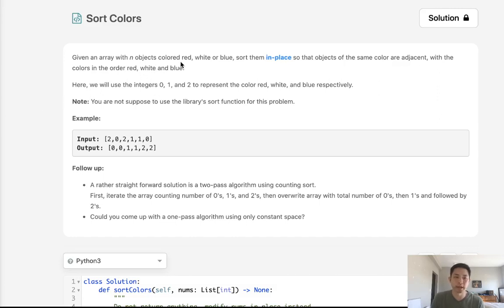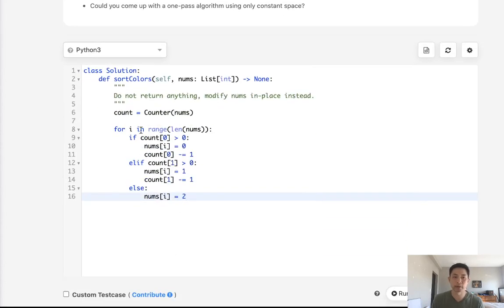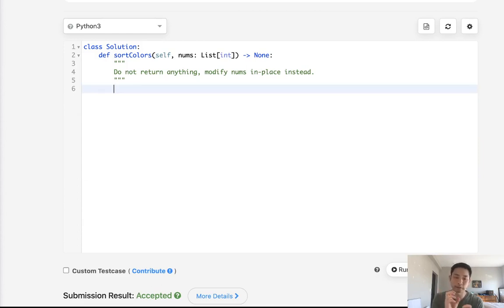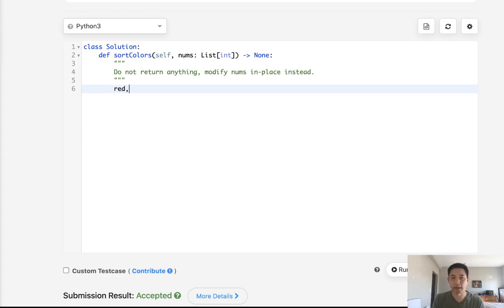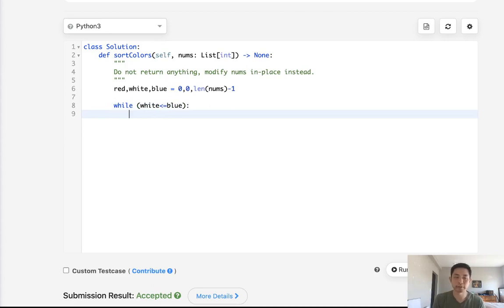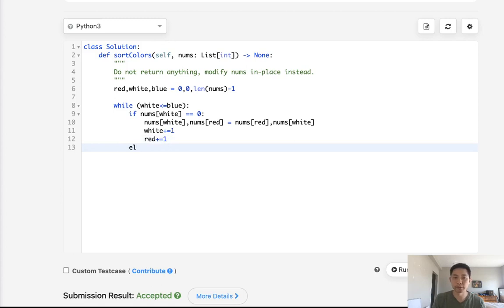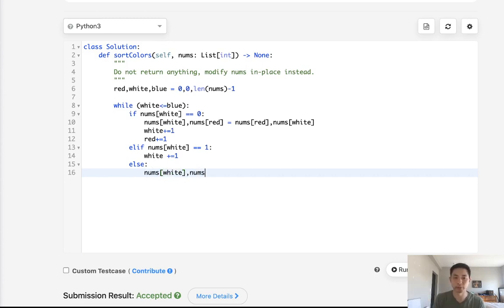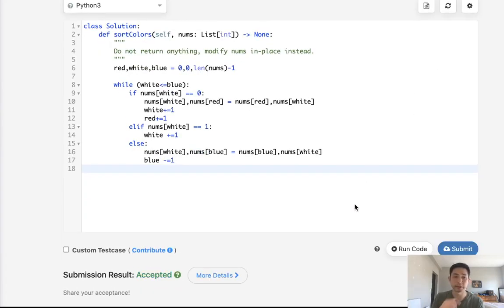Leetcode - Sort Colors (Python)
Leetcode - Sort Colors